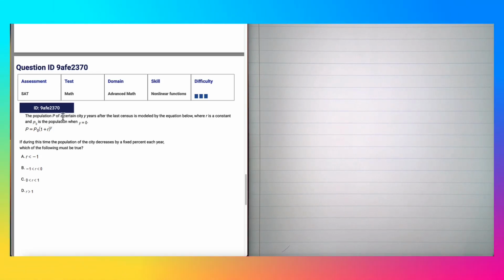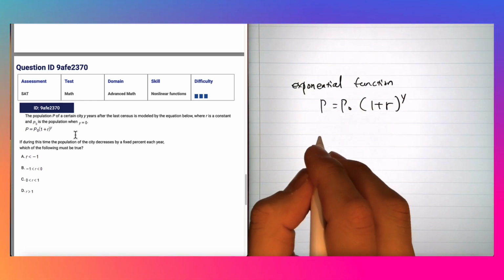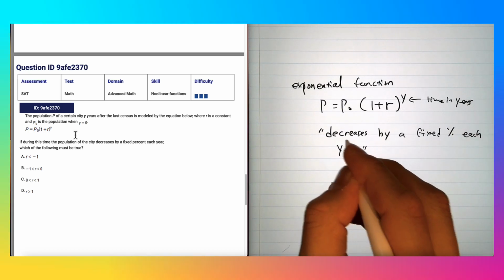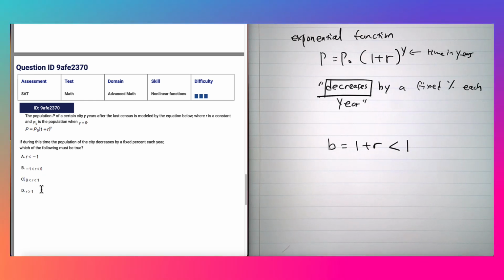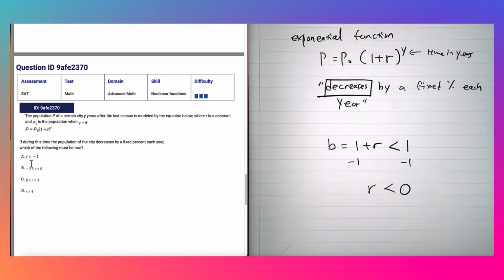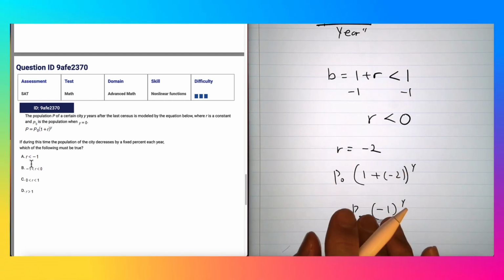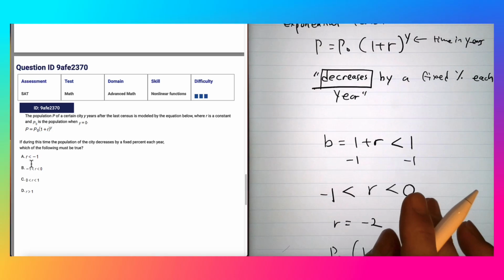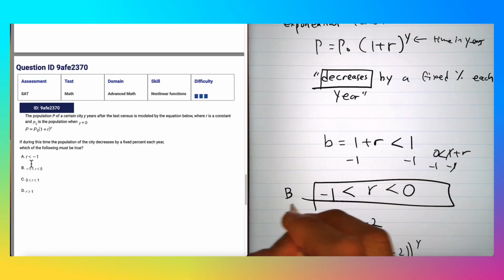SAT Math: Adv. Math Problem 59 (Level: Hard, QID: 9afe2370)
Subtopic: Exponential Function